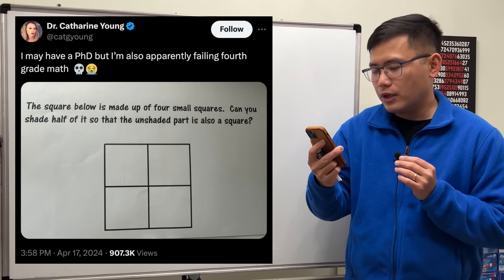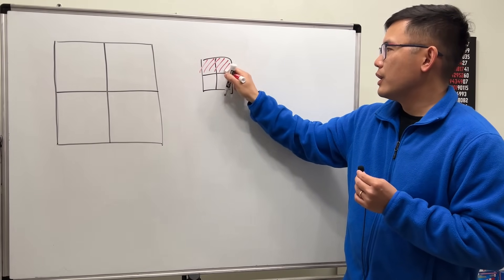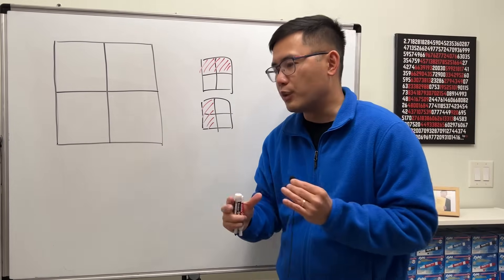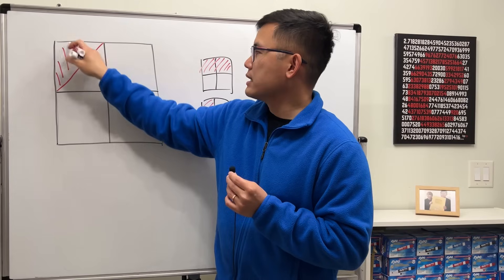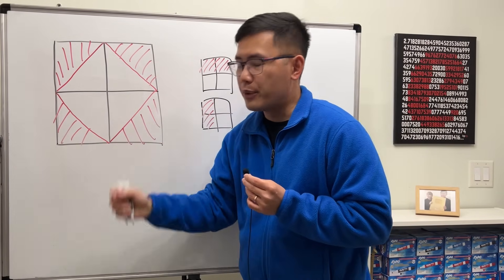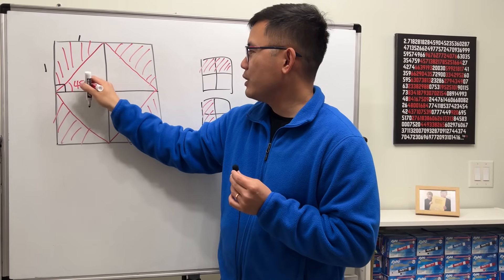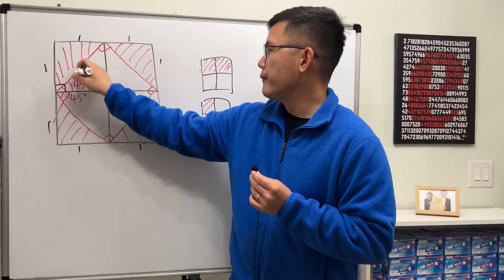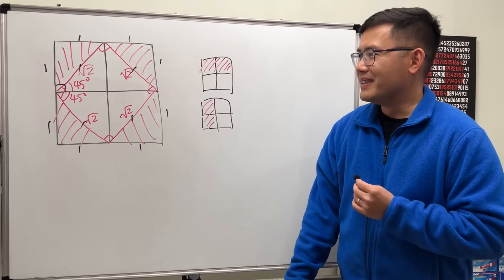I may have a PhD but I'm also failing 4th grade math 💀😭!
The square below is made up of four small squares. Can you shade half of it so that the unshaded part is also a square? This math question is from Twitter, aka X,